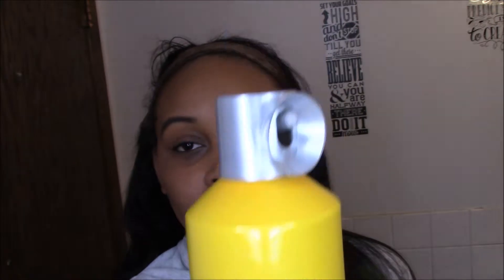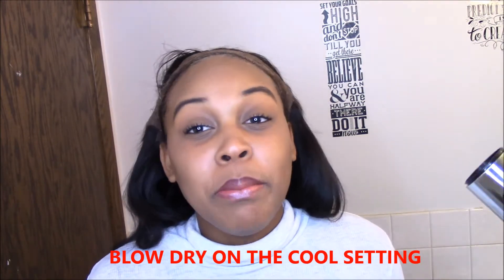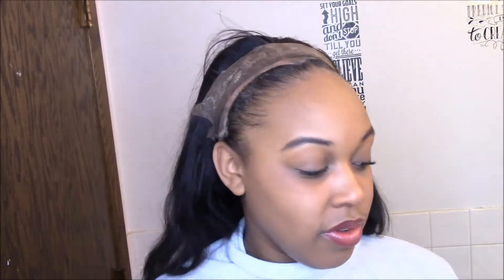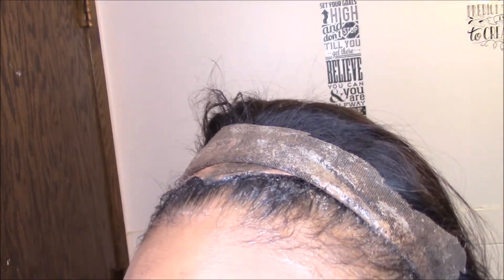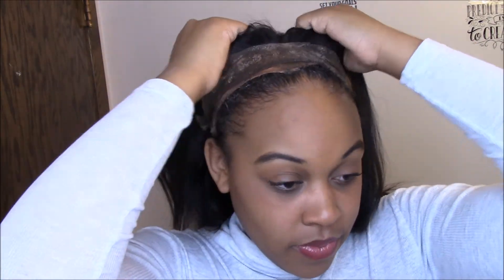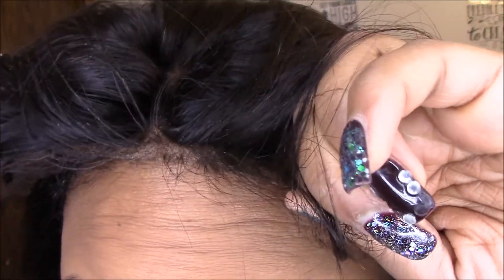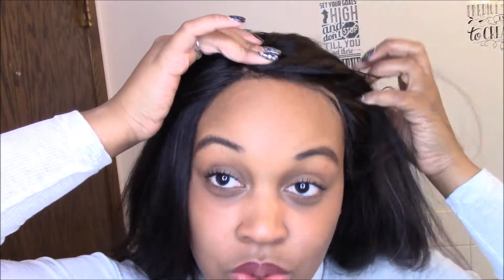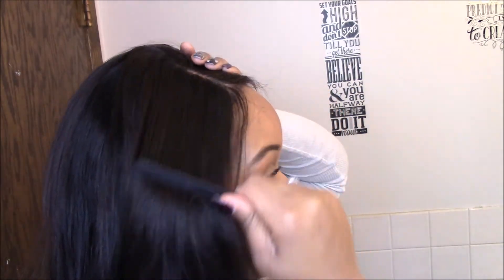HOW TO: APPLY LACE FRONTAL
How to apply a lacefront that melts into your skin!

HOW TO TAKE A QUICK WEAVE OUT WATCH BELOW!! WASSSUP SADITEE COMMITTEE!!!

***JOIN THE SADITEE COMMITEE*** HERES HOW!!
 ♡ I N S T A G R A M➜ SaditeeSadiee
♡ S N A P C H A T➜ gokraysade

 Im 23. From Detroit.
 Lived in Las Vegas
Moved from Vegas
In Minnesota now lol